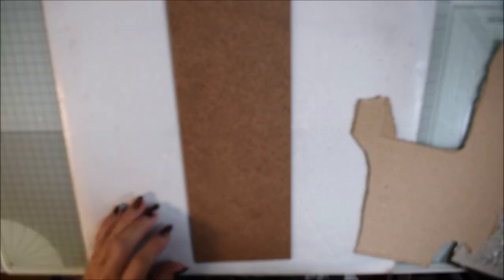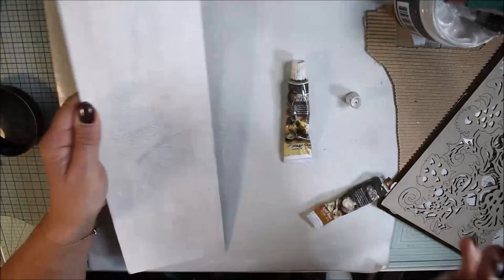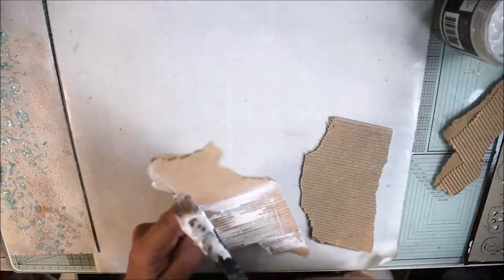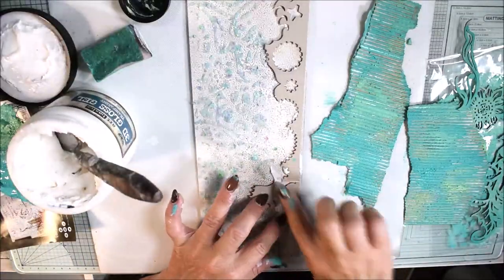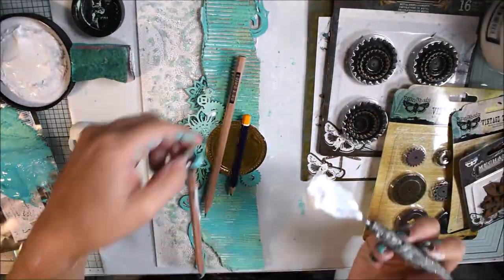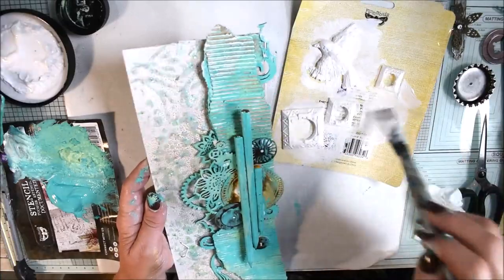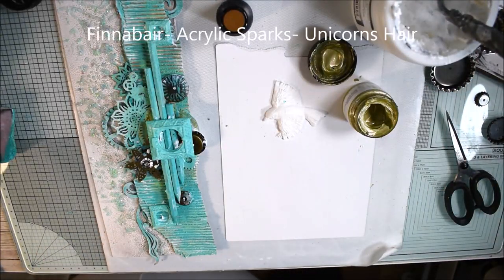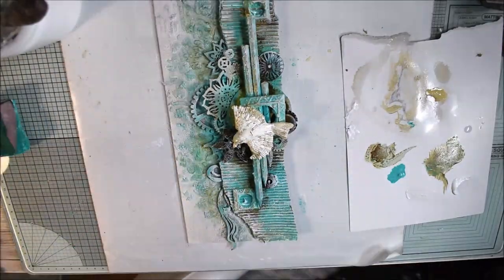Dreamy Bird Patina Effect on a Panel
Hello!
Using lot of mixed media products in this free tutorial. I guide you during my process using pastes, gels, stencil and paints.

**Social media**